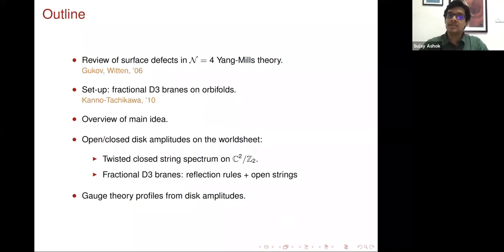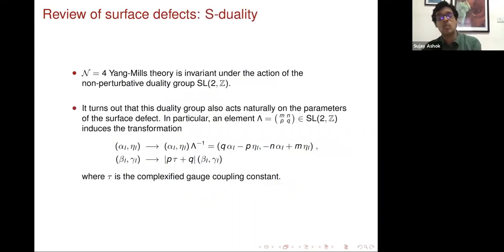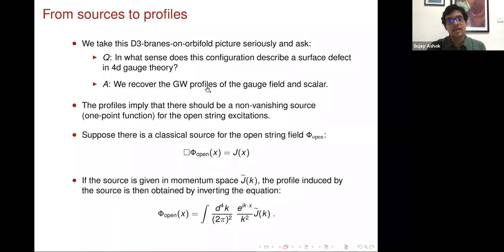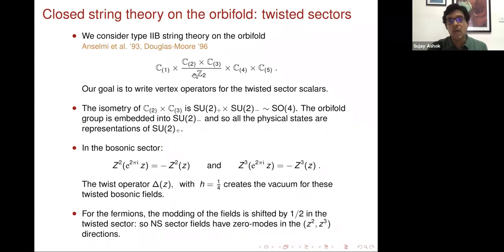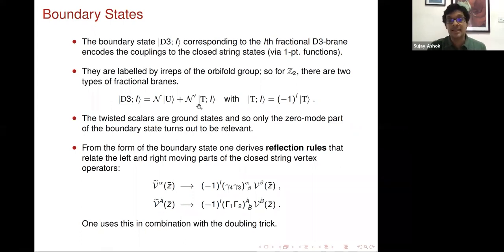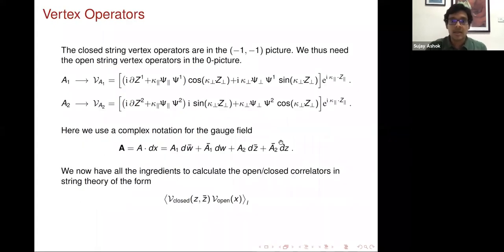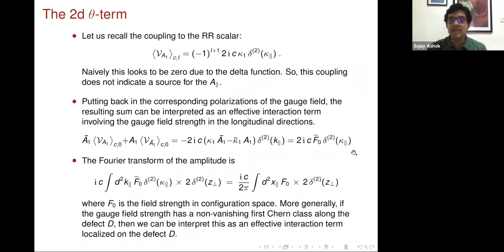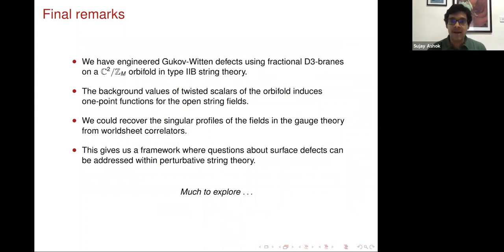Surface Defects from Fractional Branes - Sujay Ashok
ICTS virtual String Seminar Series
16th September 2020

Surface Defects from Fractional Branes
 Sujay Ashok
Institute of Mathematical Sciences, Chennai

Abstract:"We show that the Gukov-Witten defects of supersymmetric Yang-Mills theory can be realized in perturbative string theory. This is done by considering an orbifold background of the Kanno-Tachikawa type and placing stacks of fractional D3-branes whose world-volume partially extends along the orbifold directions. In particular, we show that turning on a constant background value for some scalar fields in the closed string twisted sectors induces a non-trivial profile for the gauge field and one of the complex scalars of the world-volume theory. This profile exactly matches the singular behavior that one expects for a Gukov-Witten surface defect in the N=4 supersymmetric gauge theory."